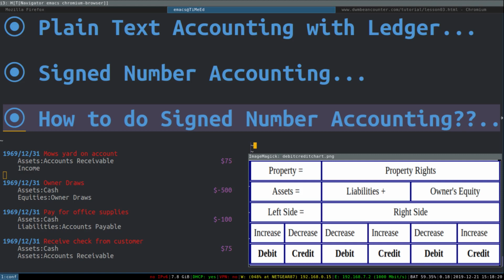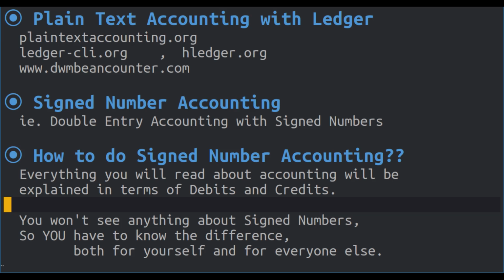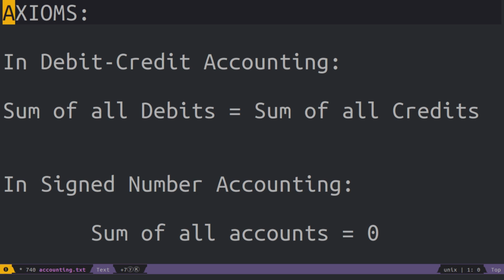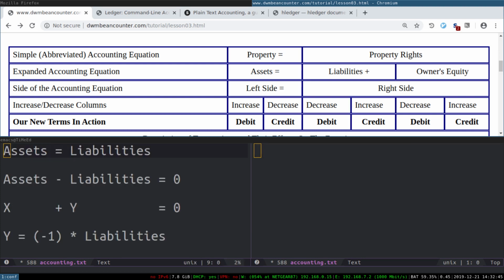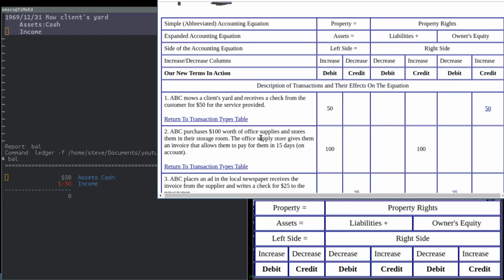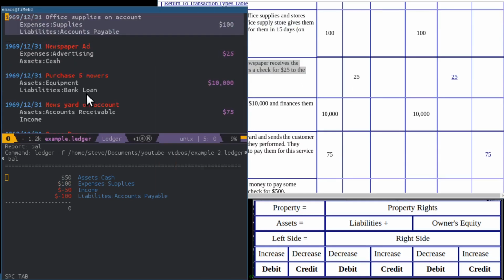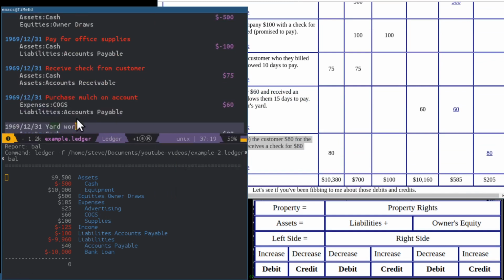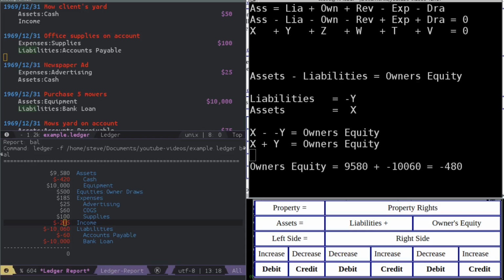Plain Text Accounting: How to do Signed Number Accounting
Some thoughts and discussion about plain text accounting, and the ledger tool.

I am a freelance embedded software engineer, specializing in firmware development and automated testing solutions.

Note: please take this with a grain of salt, as I am not an expert and some people in the community might not necessarily agree.

Thanks to @SimonMic and the PTA subreddit.